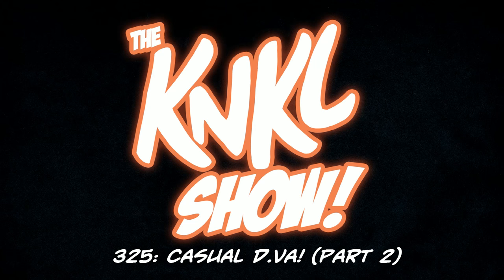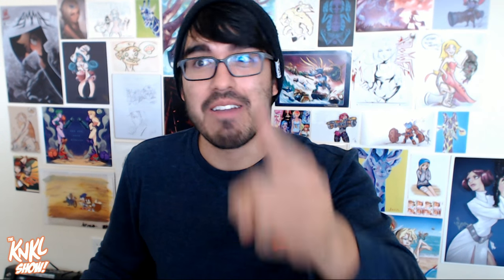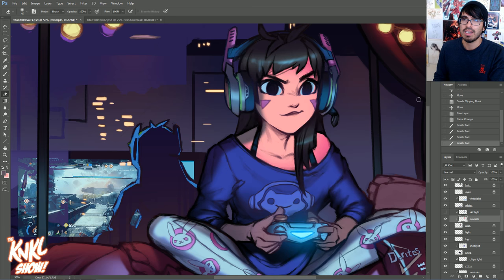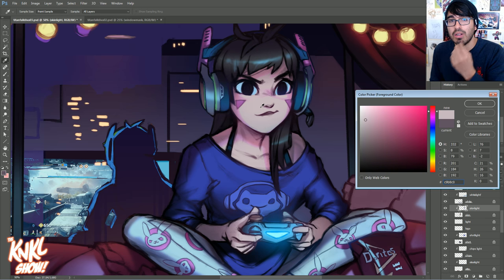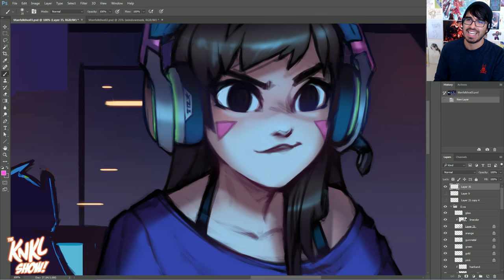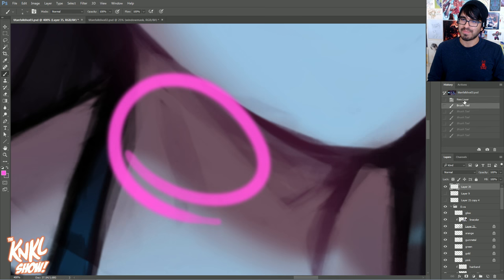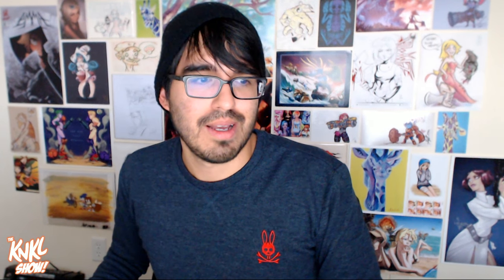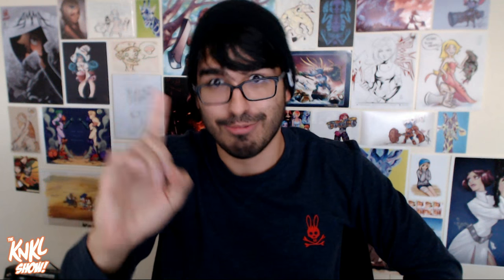KNKL 325: Casual D.va (Part 2!)